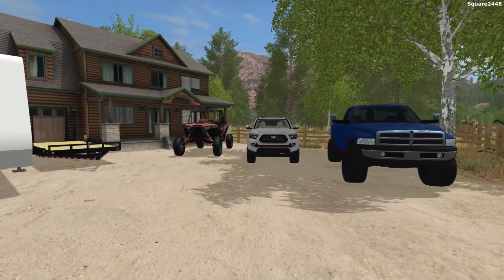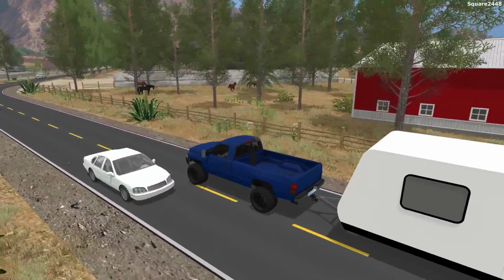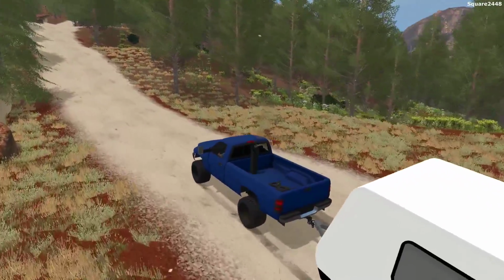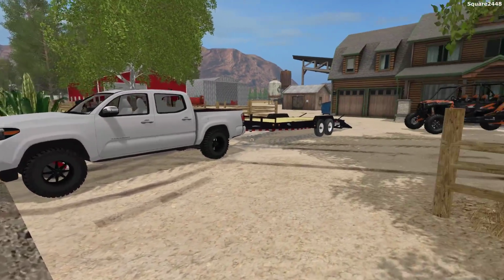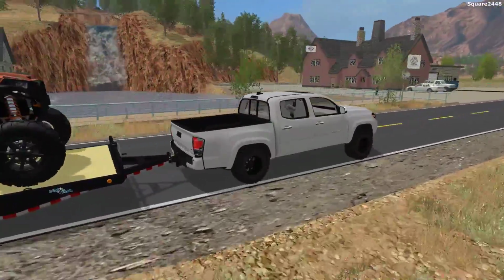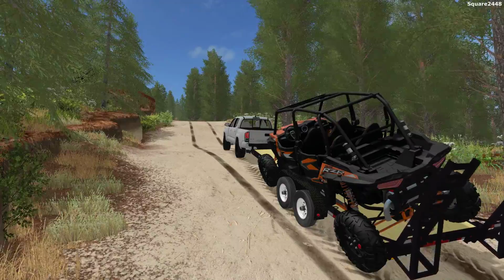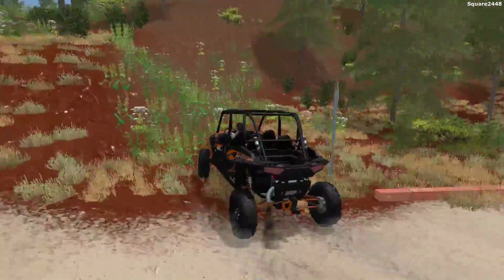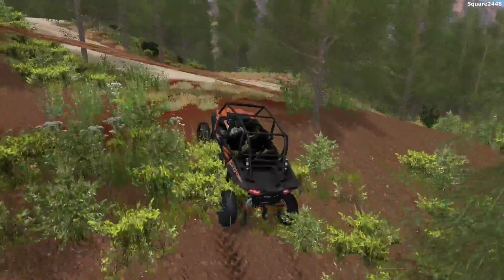Farming Simulator 17 | Colorado Camping | New Polaris | Old Dodge | Tacoma | Denali Camper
Today we do some Colorado Camping and take the old Dodge, 2017 Tacoma, and the Polaris to the camp grounds.

Thanks, Square2448